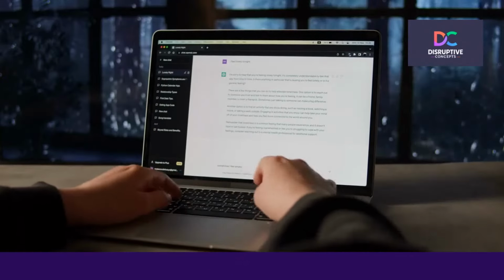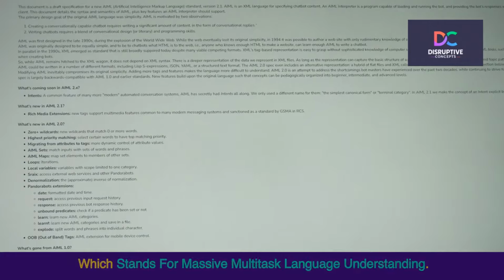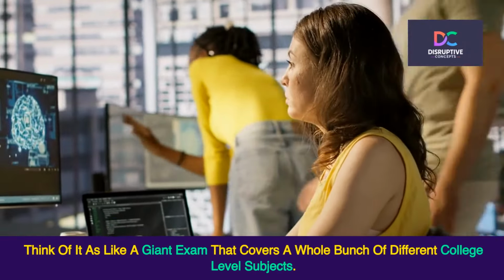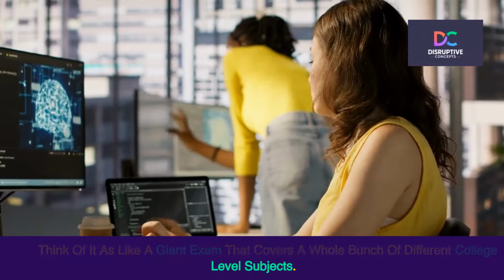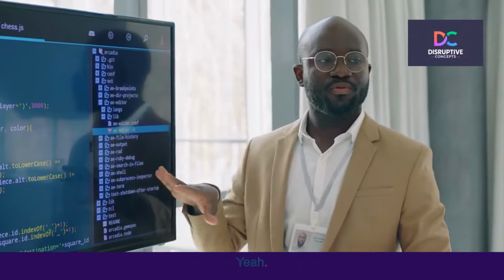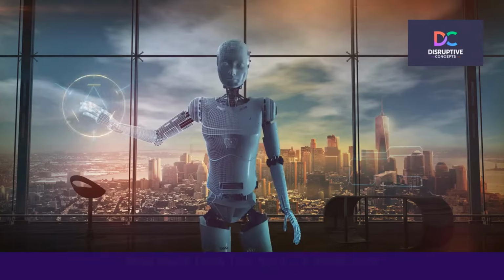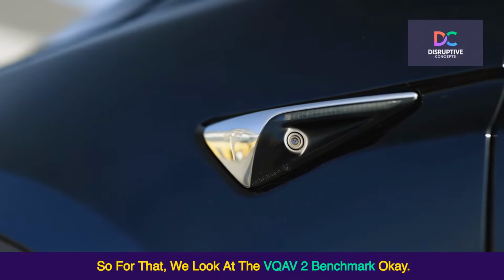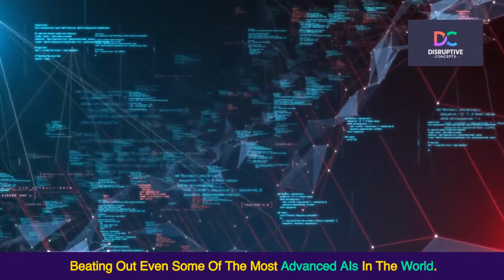Meet the AI from nVidia That Can See, Talk, and Think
In this insightful video, Emma and Liam break down NVIDIA's latest frontier in multimodal AI, as introduced in the paper "NVLM: Open Frontier-Class Multimodal LLMs." Led by Dai, Lee, and the team, NVLM-1.0 redefines the multimodal landscape with a trio of architectures—Decoder-only (D), Cross-attention-based (X), and Hybrid (H)—tailored for top-tier vision-language performance without compromising on text-only tasks.

Emma delves into NVLM-1.0’s unique architecture, especially the InternViT-6B vision encoder and dynamic high-resolution (DHR) approach, which elevates image reasoning with innovative tile tagging. This method, designed to handle images in flexible resolutions, brings new depth to NVLM’s interpretive abilities across benchmarks like VQAv2, MathVista, and DocVQA.

Liam highlights NVIDIA’s focus on data quality, with a meticulously curated training dataset that balances publicly available and internally sourced data, stressing how task diversity over scale enhances model accuracy and robustness.

The team also discusses NVLM’s strategy to retain text-only capabilities, a major win in the multimodal field. By incorporating high-quality text-only fine-tuning data, NVIDIA addresses common performance degradation in MLLMs, enabling NVLM to surpass prior models, even on text-exclusive tasks.

Emma wraps up by discussing NVLM-1.0’s impact on the future of open-source AI, with NVIDIA’s open weights and training code paving the way for accelerated research and development in multimodal technology.

About Disruptive Concepts

Welcome to @Disruptive Concepts — your crystal ball into the future of technology.